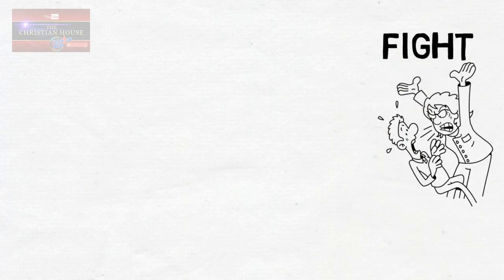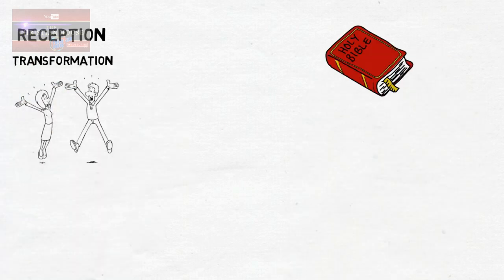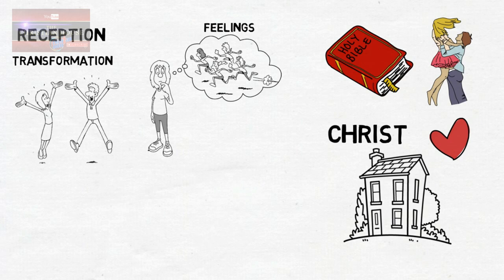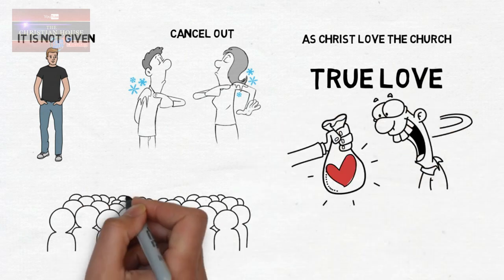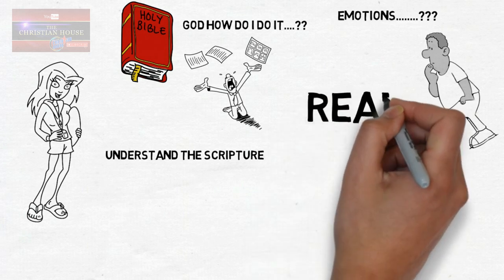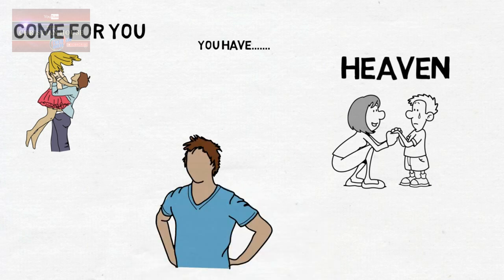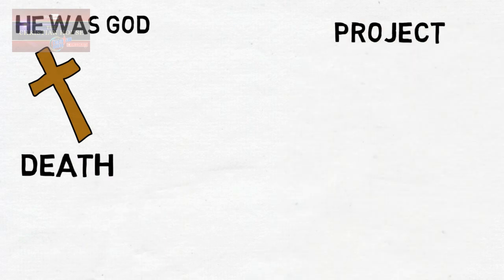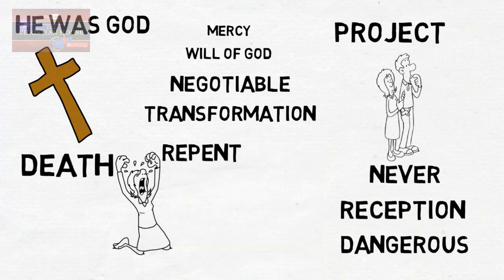The Will of God in Marriage-Apostle Joshua Selman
►Video original and produced exclusively by ChristainHouse
►Footage licensed through  Pixel
►Speaker: Apostle Joshua Selman

ChristianHouse is here to simply inspire you ! The Channel Creates original gospel inspiring contents scripted with key life applicable points, narrated to be understood and edited using cinematic backgrounds by one or more members of our media team and in house speakers, we also use some of your favorite gospel ministers to bring teaching and messages to life; Our team take time out to script, narrate and edit teaching on the Anointing, Marriage, Relationship, Finance, Deliverance, prayer, success, faith, love and many more.

Our work is original and drastically rearranged with unique editing to bring the best from the message. Creative effects are added to highlight certain areas in the message.